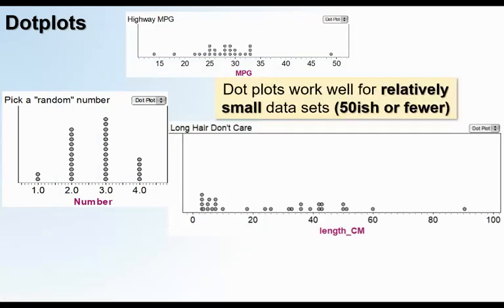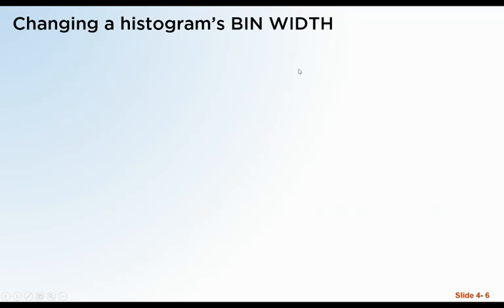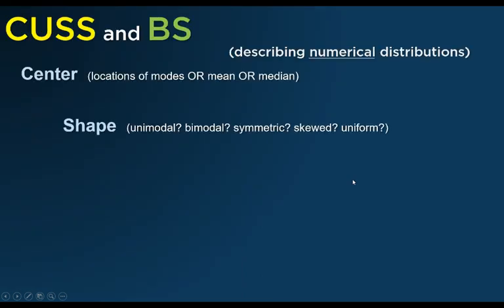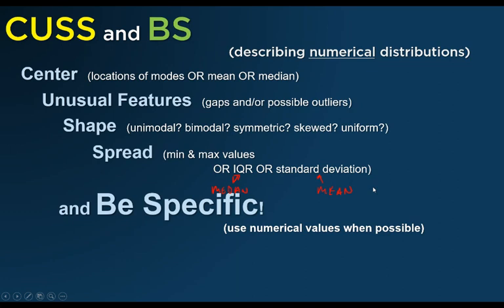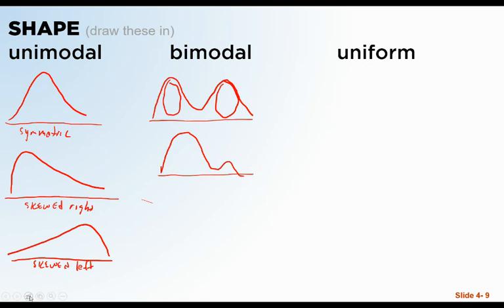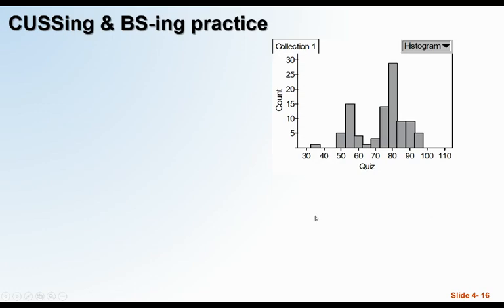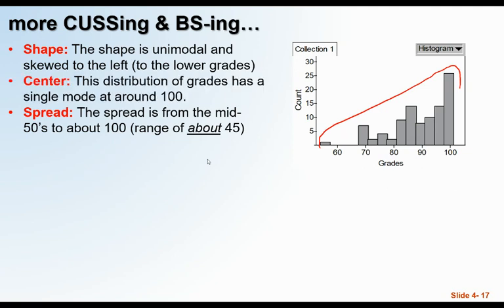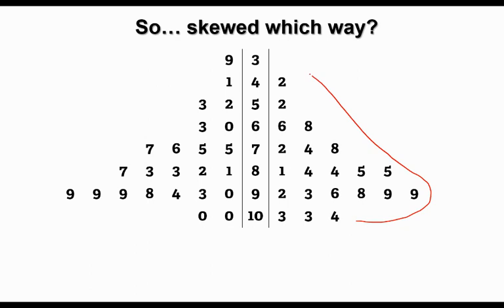Describing Numerical Data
AP Statistics Describing Numerical Data (CUSS or SOCS)